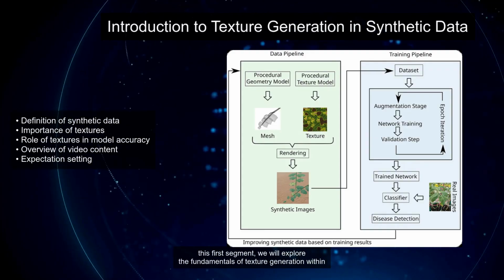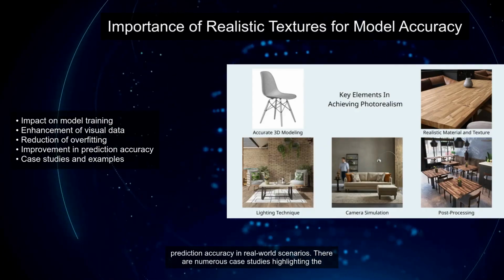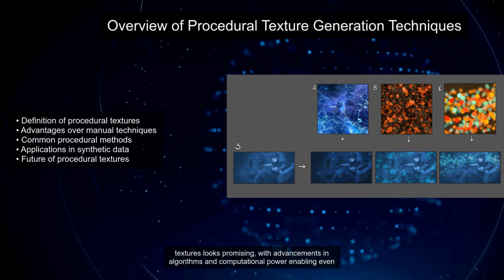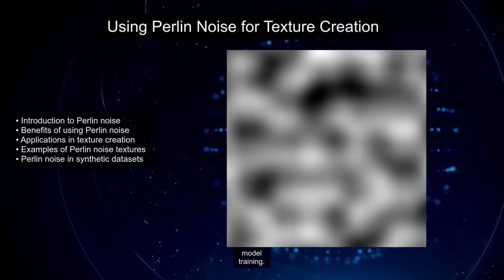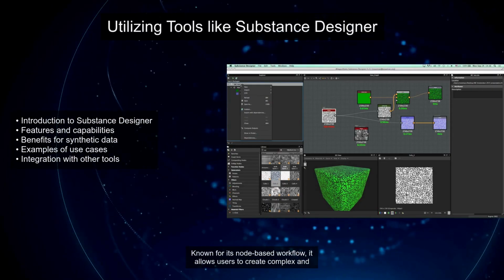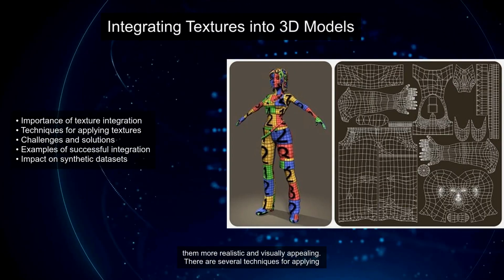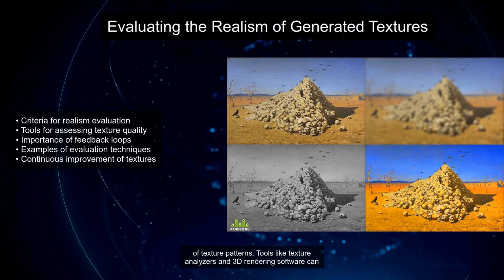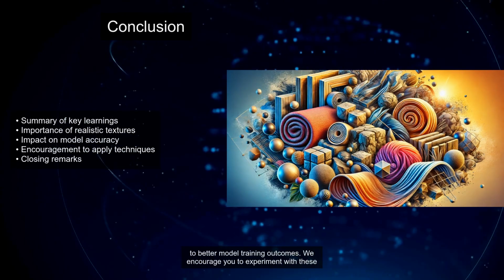Creating Realistic Textures in Synthetic Data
🤖 **Ready to dive into the world of synthetic data textures?** Discover how realistic textures can transform your AI models and elevate accuracy! 🚀

🌟 **In this video, we're exploring** the art and science of crafting realistic textures for synthetic datasets. Enhance your model training accuracy with cutting-edge techniques and tools! ⚡

- ✨ **Introduction to Texture Generation:** Understand the basics of synthetic data and texture importance.
- ⚡ **Realistic Textures for Model Accuracy:** Learn how textures boost model training and prediction accuracy.
- 🎯 **Procedural Texture Generation:** Discover the power of procedural methods and their applications.
- 🔥 **Using Perlin Noise:** Explore how Perlin noise creates stunning textures for datasets.
- 🛠️ **Texture Synthesis Algorithms:** Dive into algorithmic approaches for texture creation.
- 📌 **Utilizing Tools like Substance Designer:** Uncover the benefits and features of this powerful tool.
- 🚀 **Integrating Textures into 3D Models:** Master techniques for applying textures effectively.
- 📈 **Evaluating Texture Realism:** Assess and improve texture quality continuously.

🧠 **Who is this for?** AI and tech enthusiasts eager to enhance their workflow with the latest advancements in synthetic data texture creation. This knowledge is critical for anyone looking to boost their AI model performance!

- [Enhancing AI wit